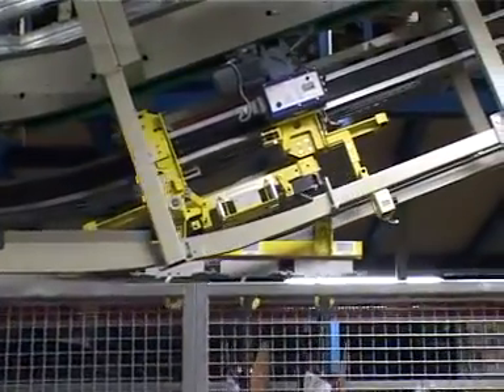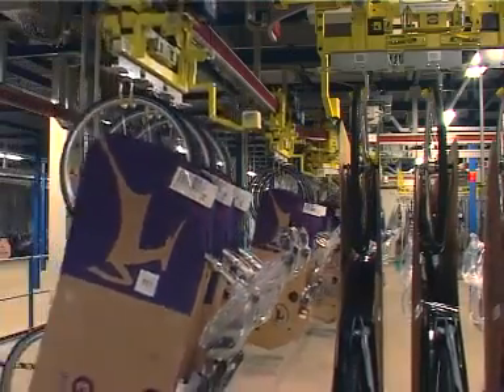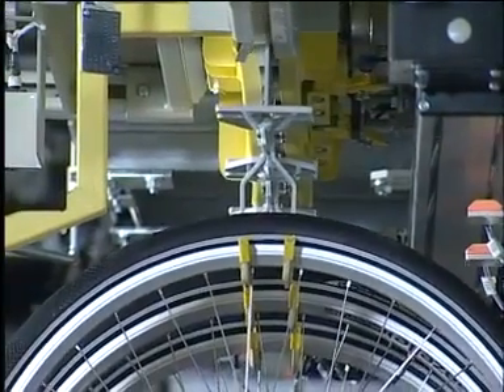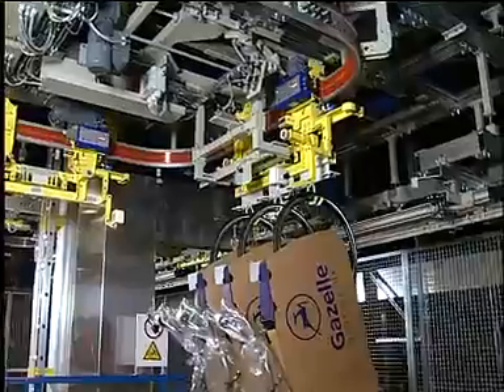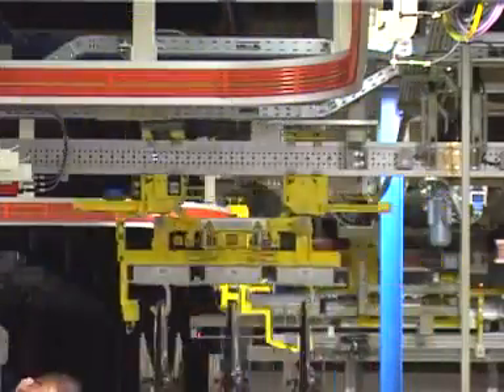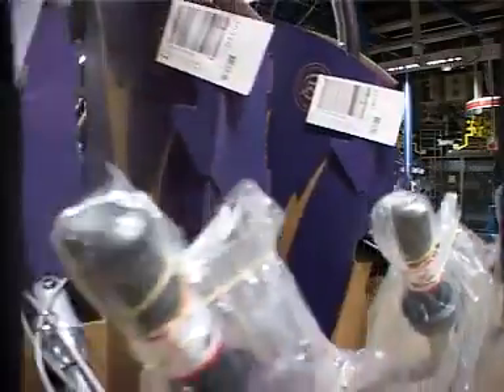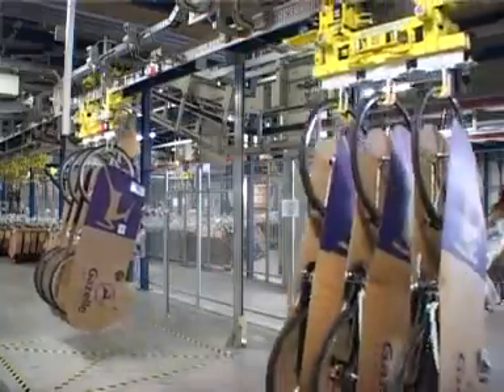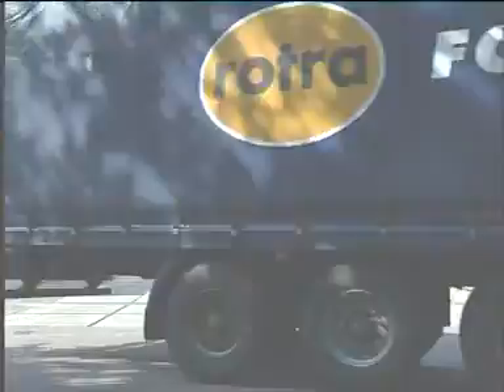荷蘭Gazelle全世界最大自動化倉儲系統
歡迎來到全世界最大的自行車自動倉儲，這個自動倉儲計劃是由120年歷史的Royal Dutch Gazelle荷蘭皇家自行車和100歷史的荷蘭最大物流公司Rotra一起合作。從Gazelle荷蘭總部製造好後的百萬台自行車，全都送往離Gazelle總部Dieren20分鐘自行車路乘的Doesburg！你的自行車，也是從這裡運送出來的喲！